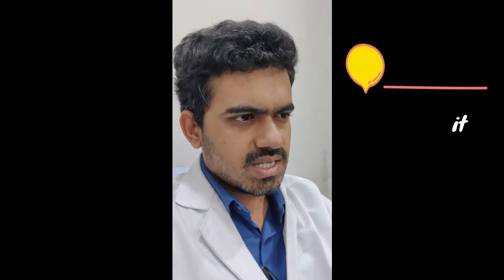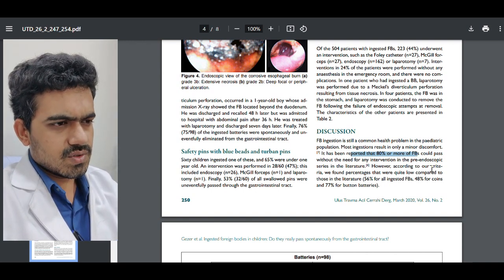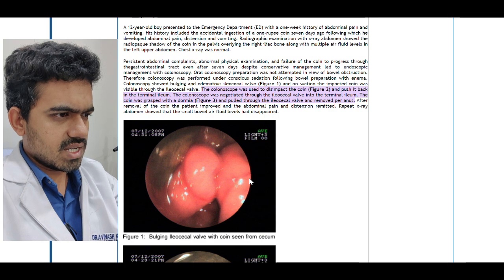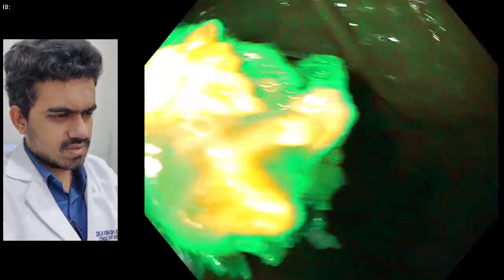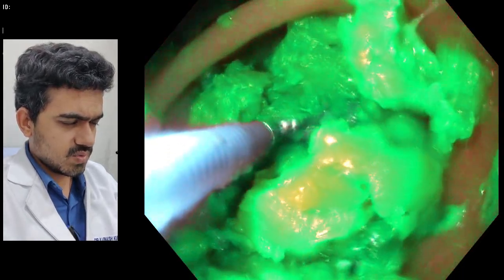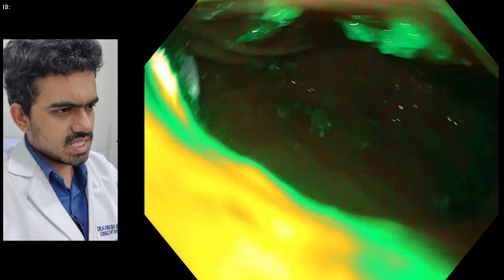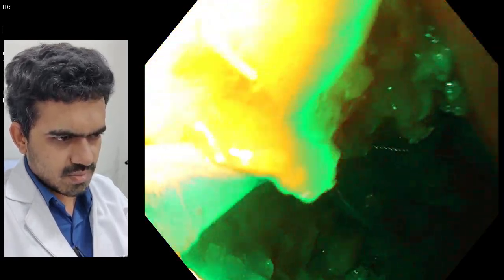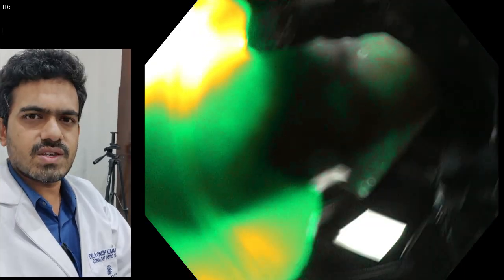removal of a coin- using endoscopy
a 4 year old kid swallowed a coin- retrieved using upper gi endoscopy.